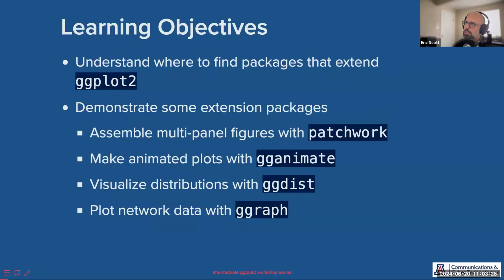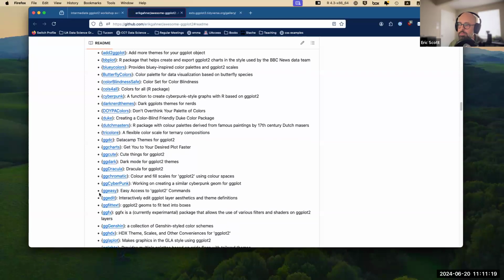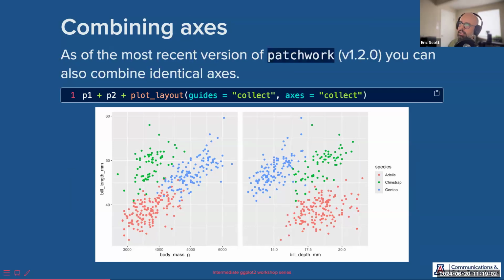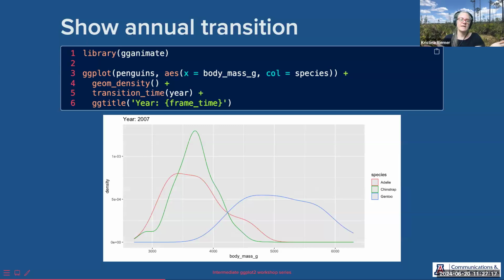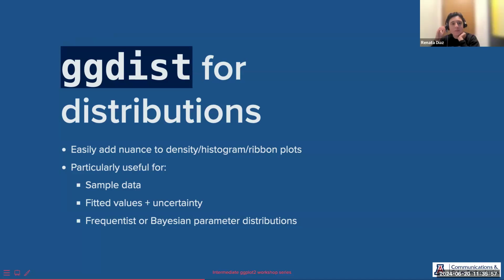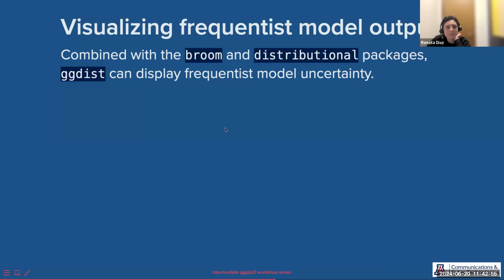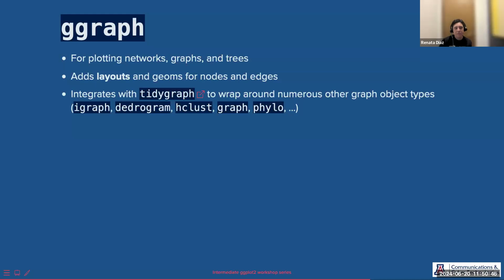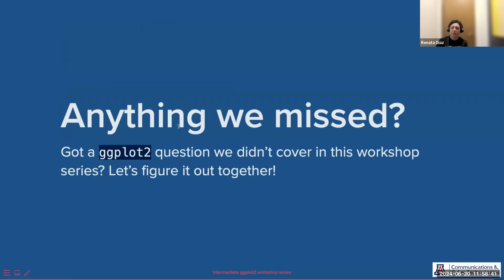Intermediate ggplot2 series 2024 Part 3 - Exploring The Wide World of ggplot2 Extensions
Instructors: Eric Scott, Renata Diaz, Kristina Riemer
Description: There are over 100 packages that extend the functionality of ggplot2 to allow you to make just about any data visualization you can think of! In this workshop we’ll cover a few of our favorite extensions, such as for multi-panel figures and animating visualizations, and show you how to find the ggplot2 extension that meets your data visualization needs.